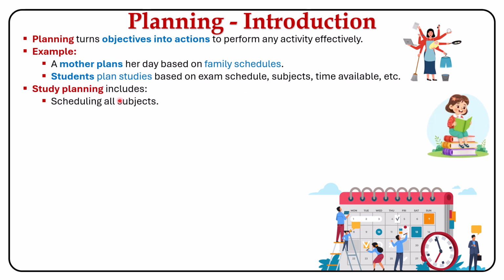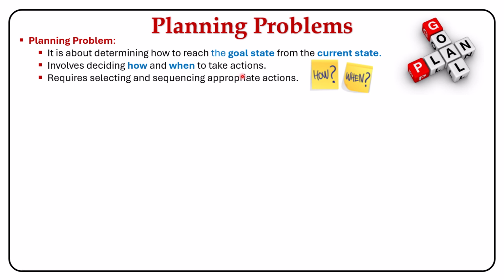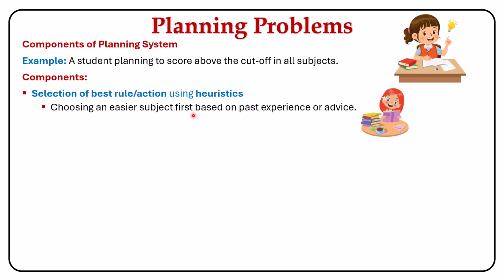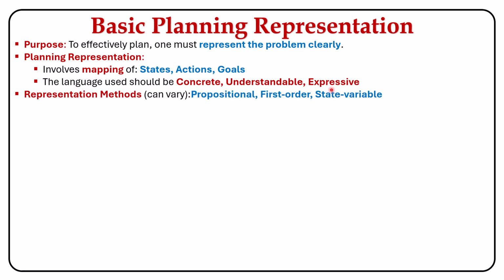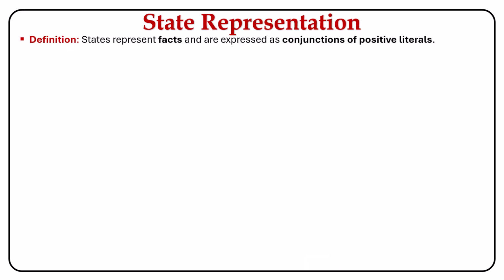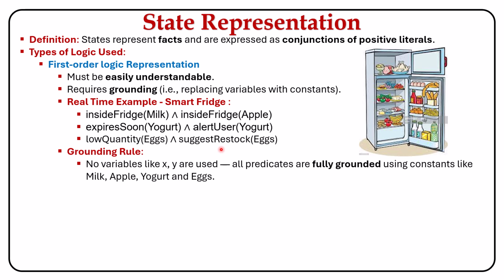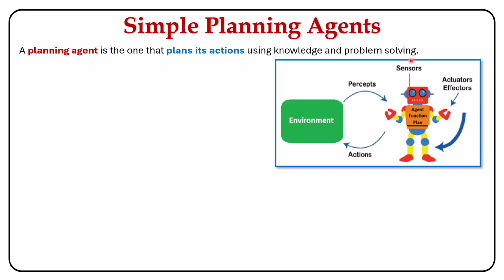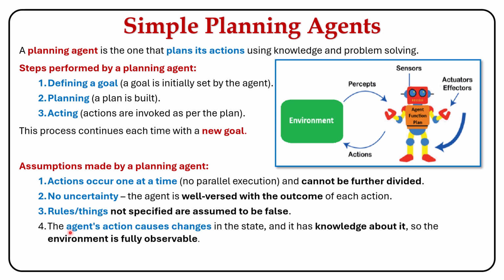Planning and Planning Agent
we can learn about Introduction to  planning, planning problems & components, basic planning representation, state representation simple project planning agent